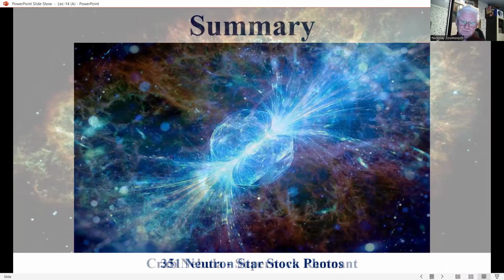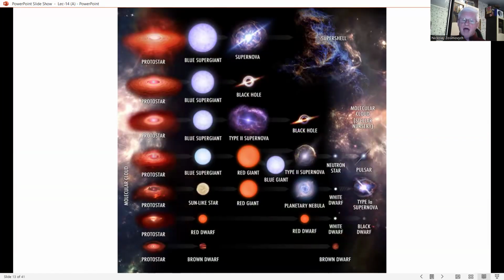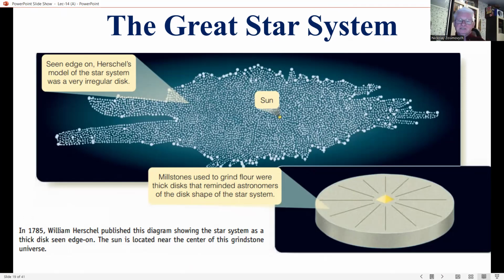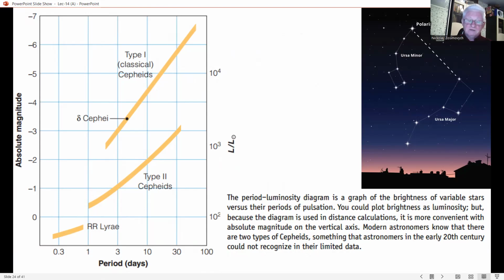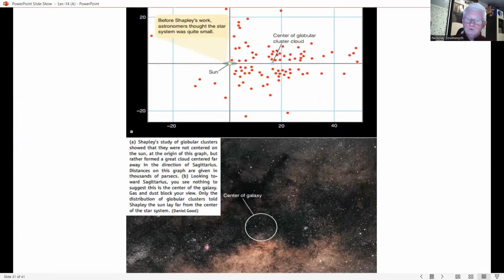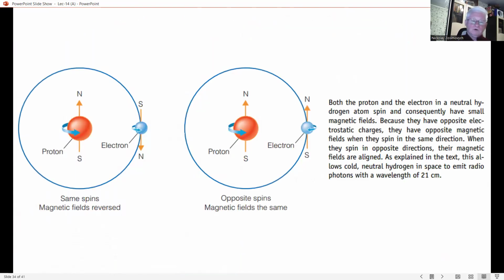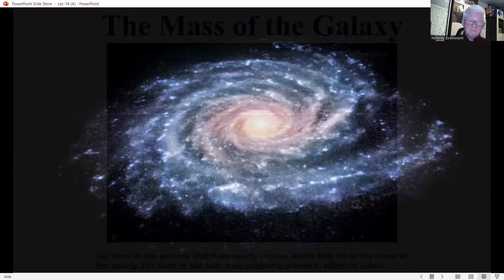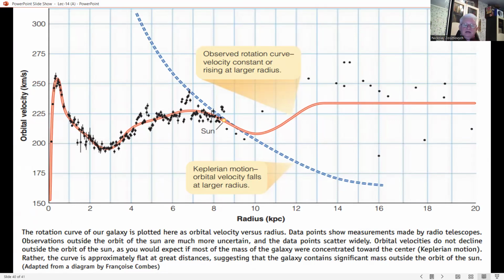Nickolay Zosimovych Astronomy B Lec 14